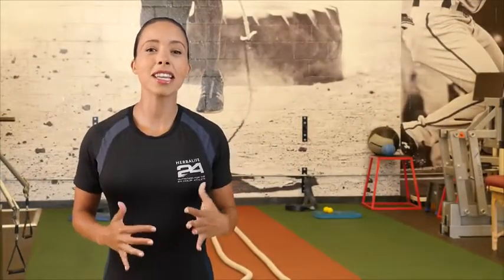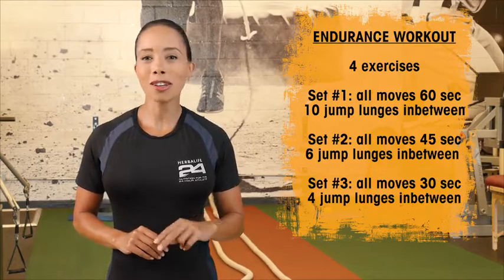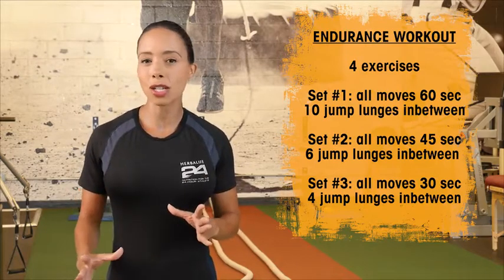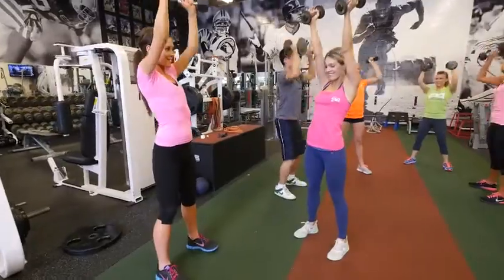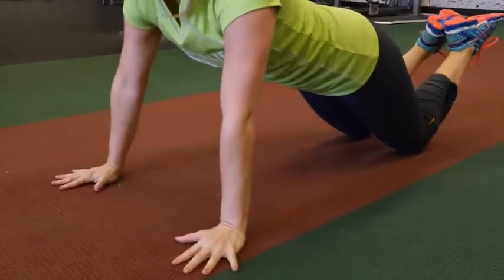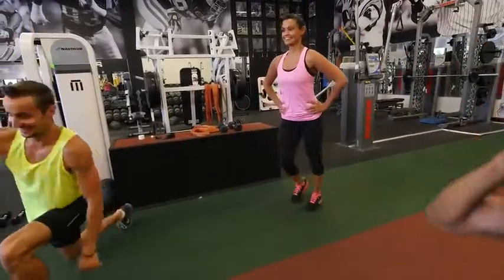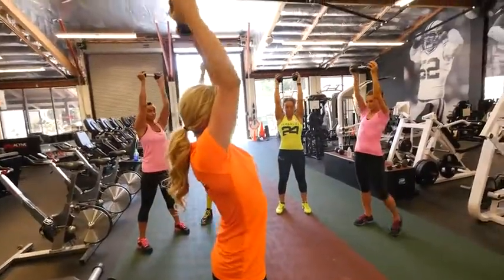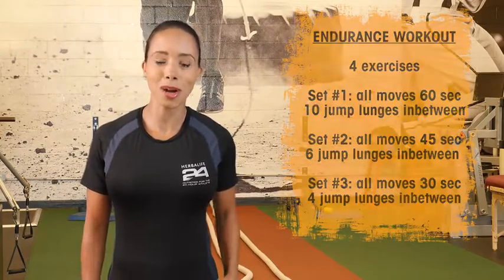Endurance Gym Workout